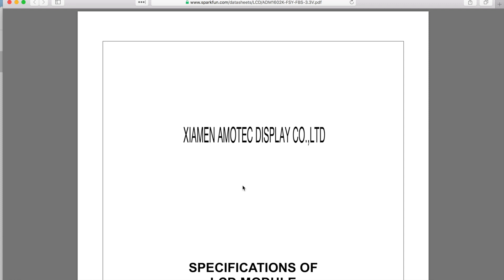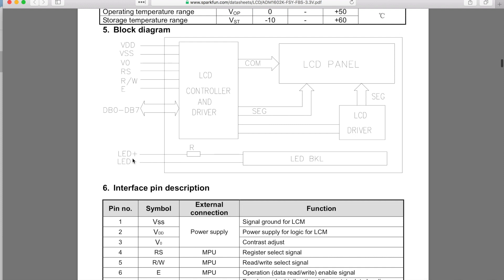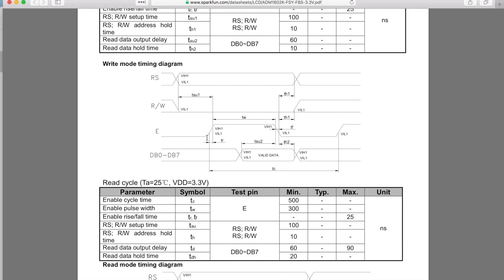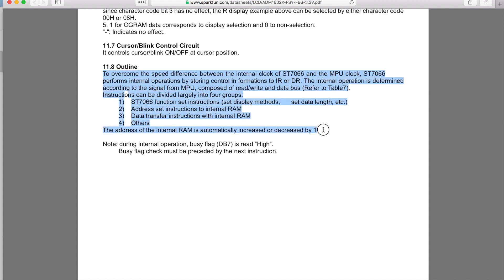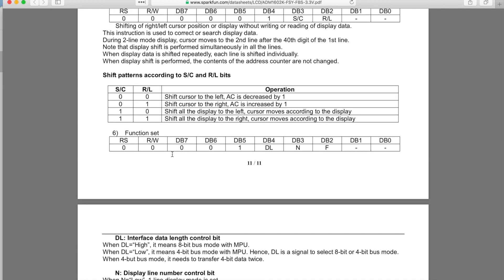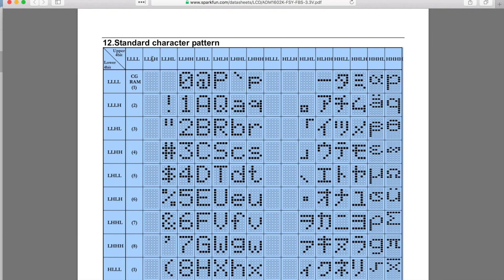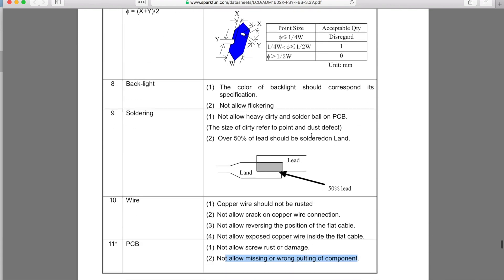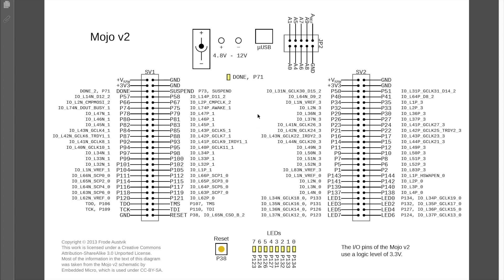LCD Datasheet and Mojo V3 layout: part of the how to code verilog for a LCD series.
This video is a part of the the series that covers programming an FPGA to output to a Liquid Crystal Display (LCD). This video covers the data sheets for the LCD and the Mojo V3 FPGA. This is a great series for starters since this is how I started. The series moves through how to turn on a Light Emitting Diode via programming or a button, then how to repetitively change a bank of LED outputs. Then finally, how to sequence a bank of outputs that can be used to drive an LCD display. The progression of this series will ultimately show how to go from very basic to intermediate concepts. I have listed below links to the parts needed.

Mojo V3 FPGA
Male-to-male jumper wires
Tactile push-button
Resistor kit
16x2 LCD
(This breadboard is different from the original one. The original was terrible to work with, I would suggest this board instead.)

I'm not sure if the LCD needs any soldering but if so, I would recommend the Hakko that I use:

Here is the link to the embedded micro website, looks to be under a new name but still good content: